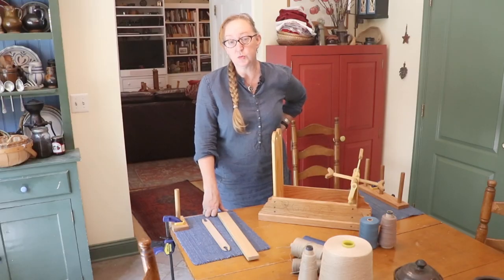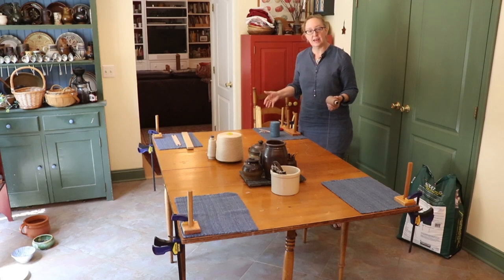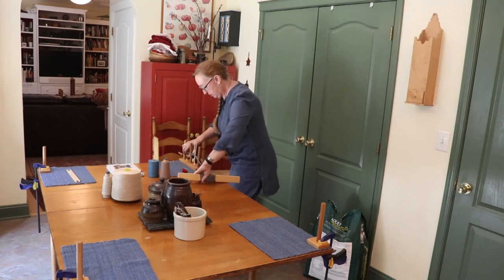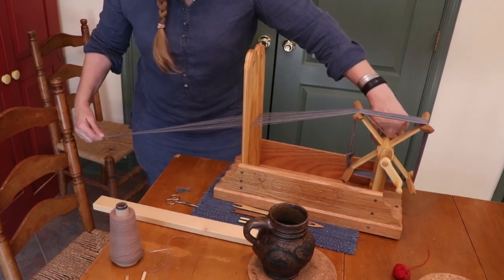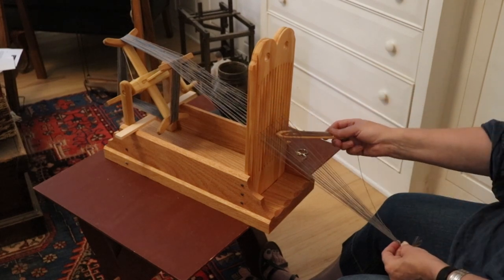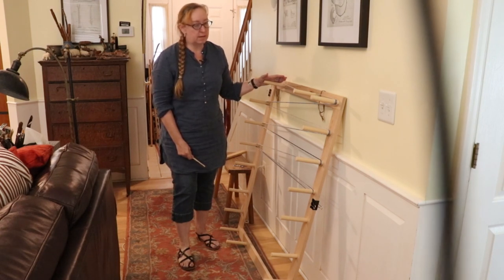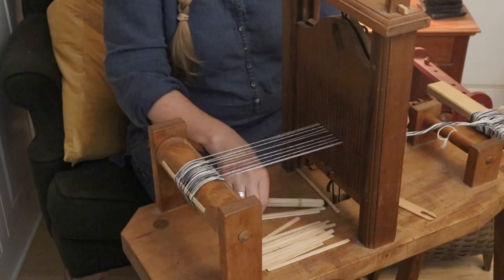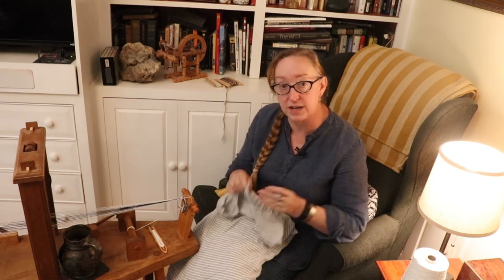Warping And Weaving With Your Tape Loom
- How to wind out warp using both warping pegs and a warping board

- How to warp both a single heddle tape loom and a treadle tape loom with two heddles